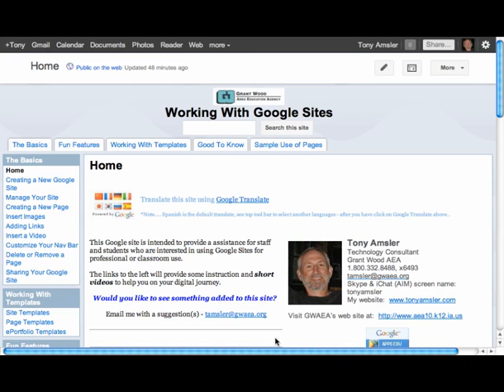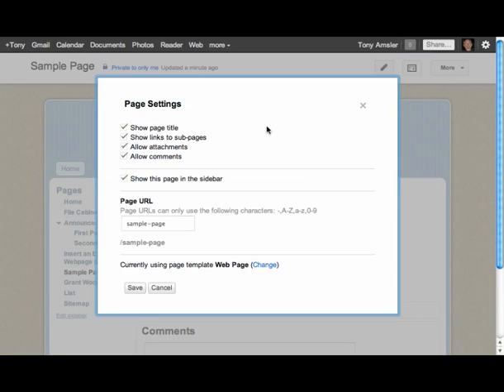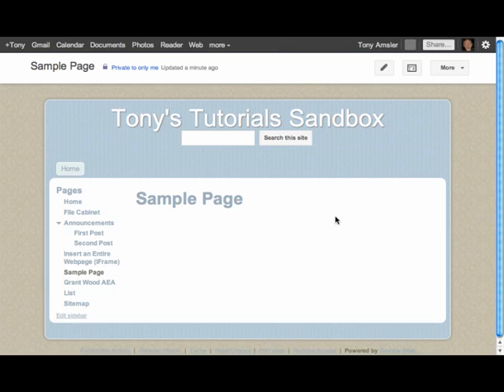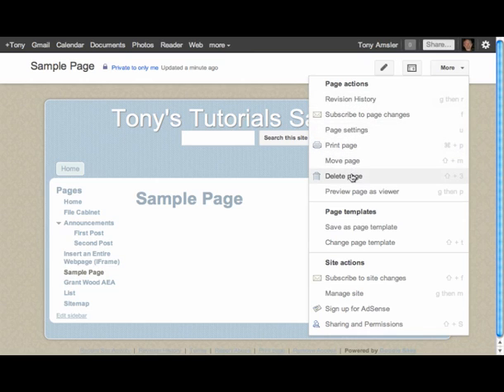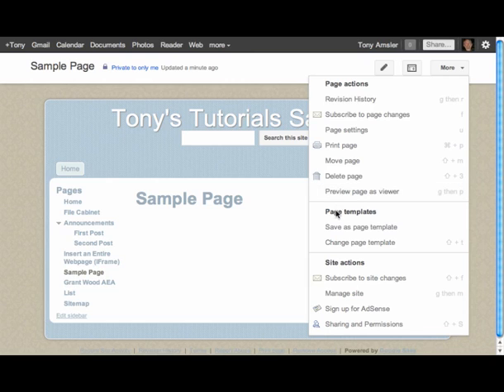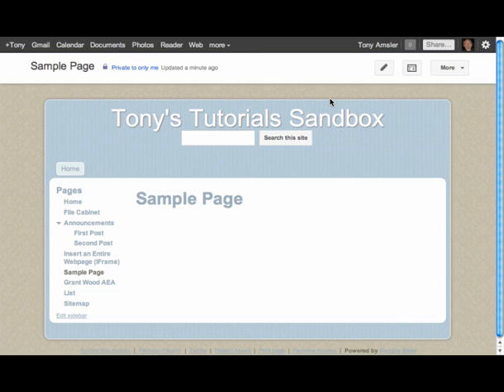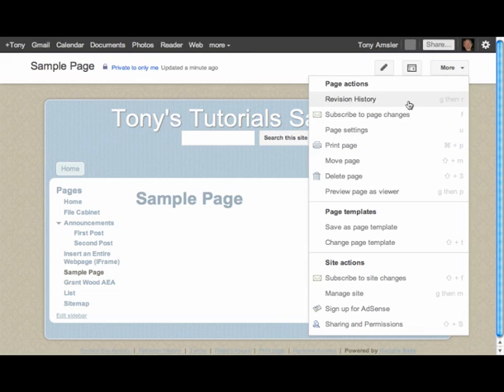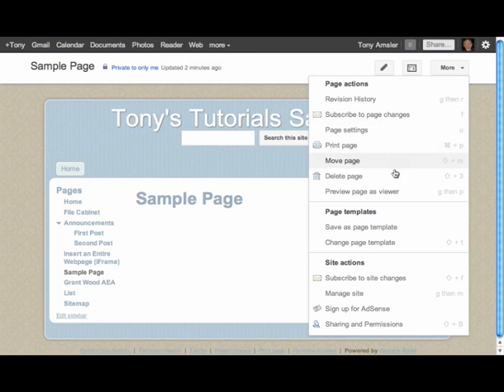Page Settings & More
In this short video you will learn about the many page settings that you can modify for any given page in your site.  The video will also review other options available under the More menu.